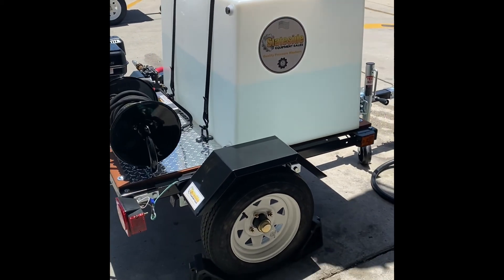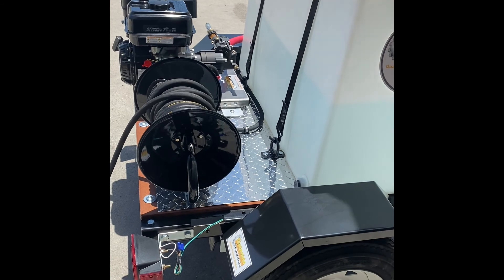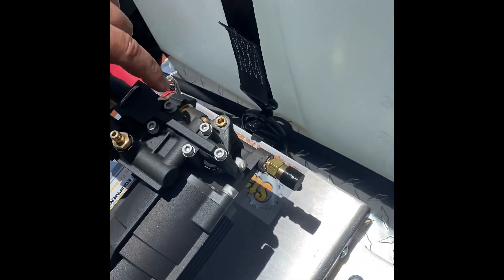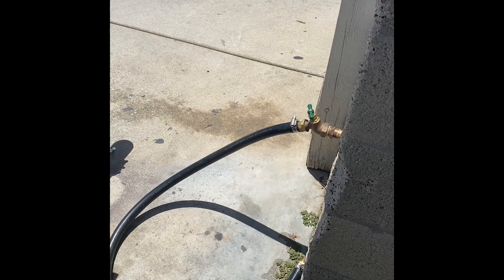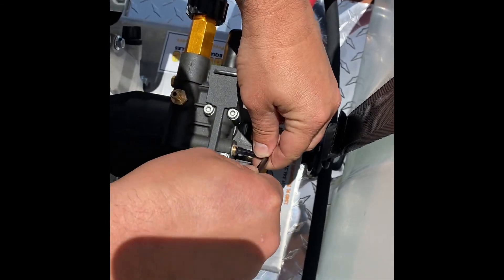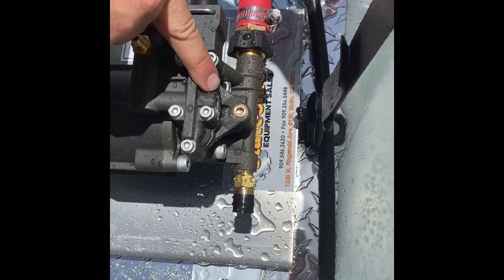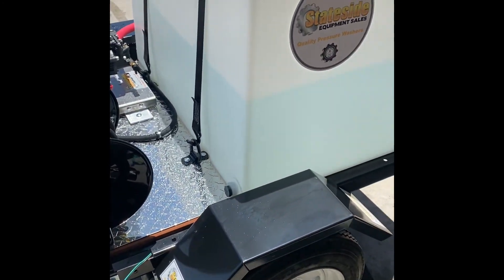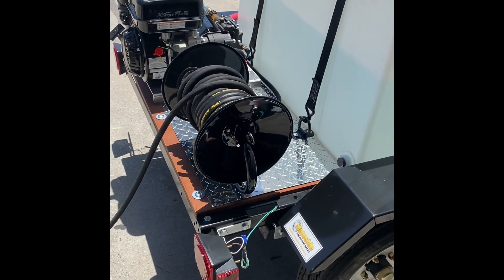Stateside Equipment Sales- How to get a pressure washer to pump water from a tank-priming the system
This video explains in detail how to get a pressure washer system primed and pumping water on a gravity fed unit. Please keep in mind not all pressure washers can run off a tank but most gas p/w can. The unit will require water to be flowing to the pressure washer from the tank on a gravity flow system, which means adequate water flow to the pump is a must. Do not have loops or kinked hoses from the tank to the pressure washer. It will need to be a plumbing system that does not restrict flow. If the unit is electric please make sure it has self prime technology. All pumps are different and our team will be doing other postings and videos on these pumps, however the process stays the same just the manifold changes for different outlets to purge the air.
I hope this video helps, much needed!!